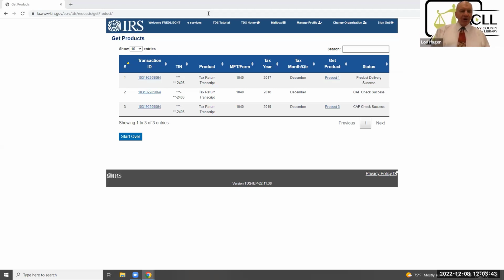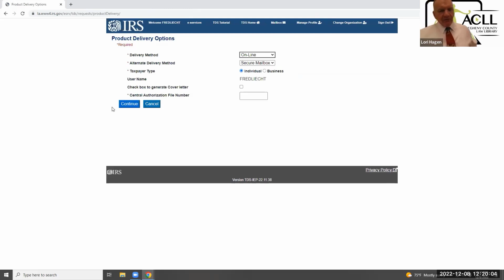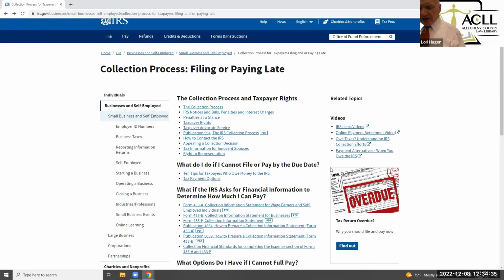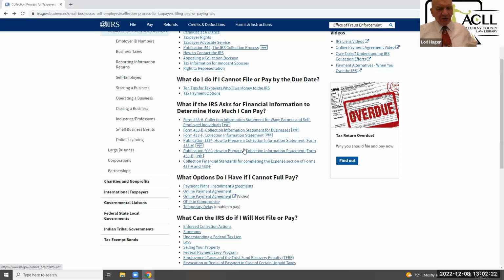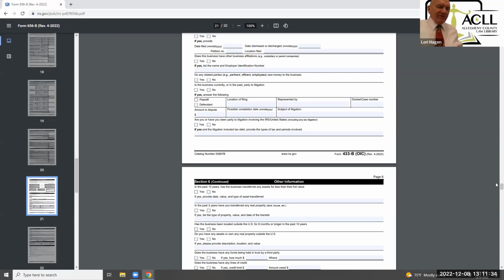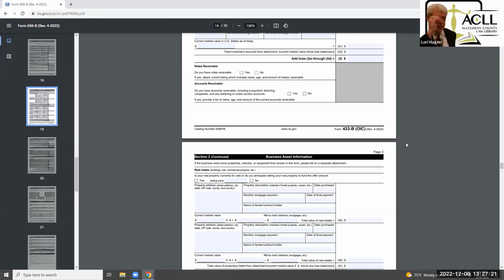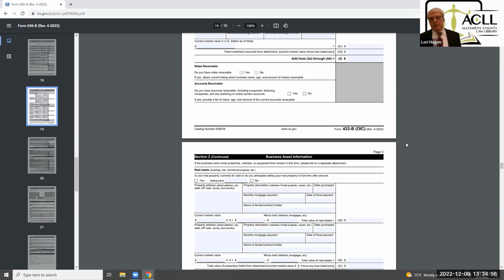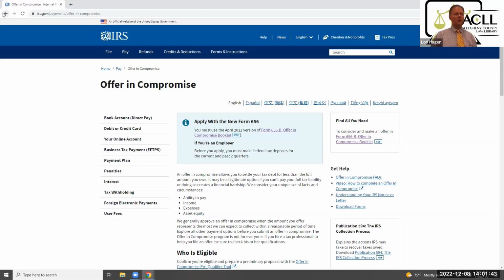Year End Tax Planning